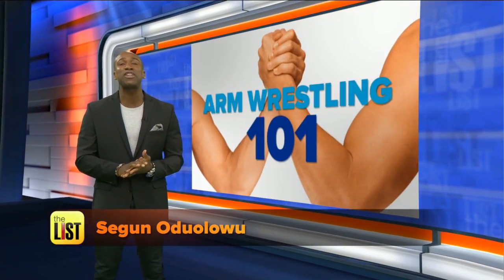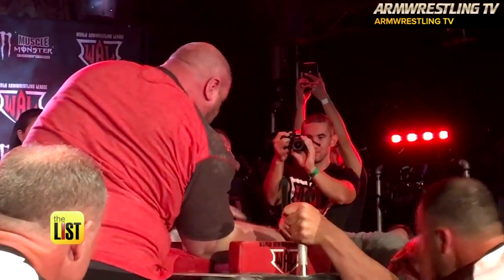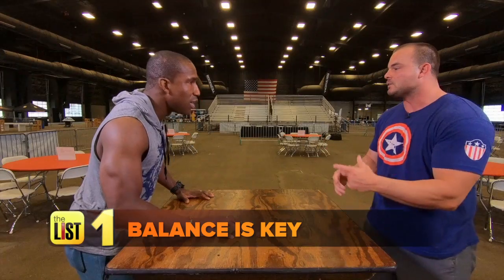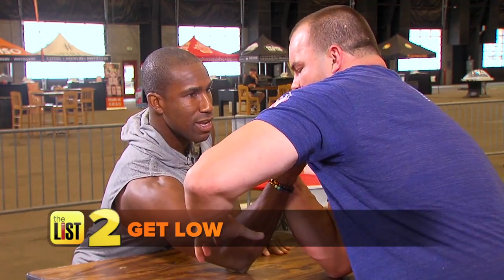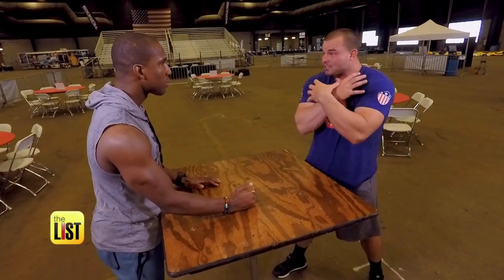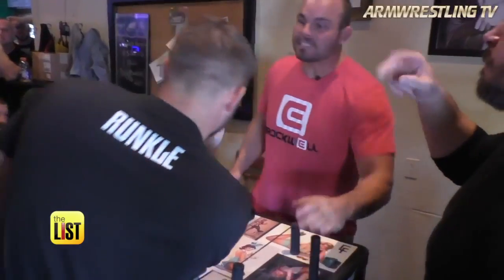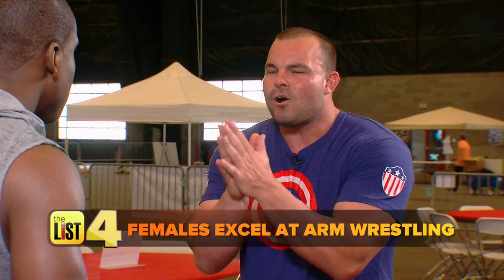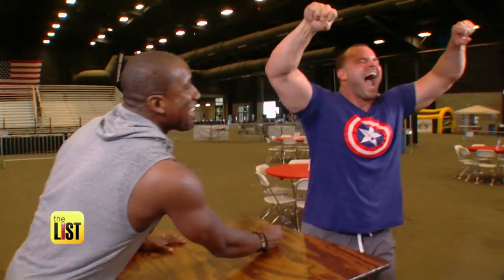Arm Wrestling 101: Everything You Need to Know to Get You Started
Another way adults are having too much fun -- arm wrestling! The ancient Egyptian sport is making a major comeback, so we hit the ring with a world champ to get schooled on the basics. Arm wrestling 101, is on the Breakdown.